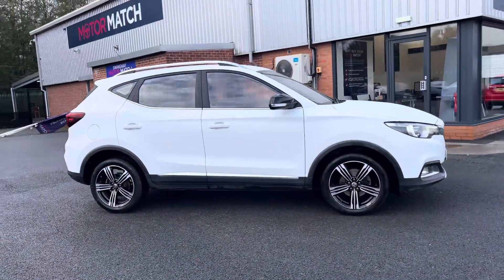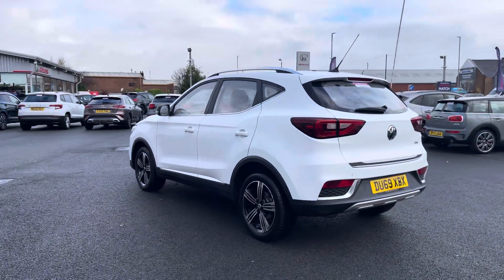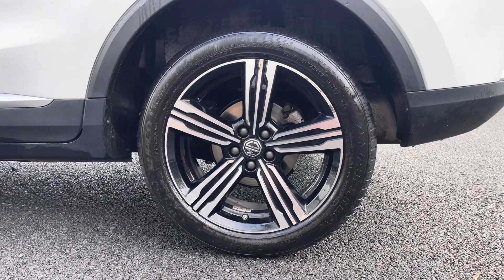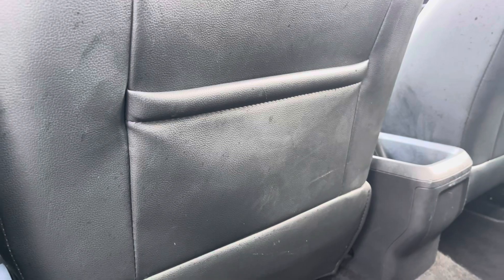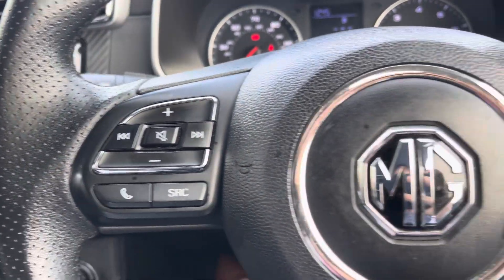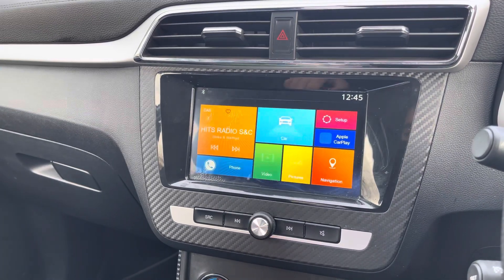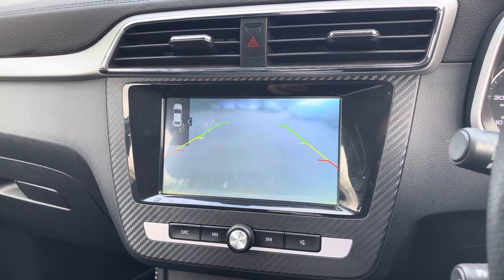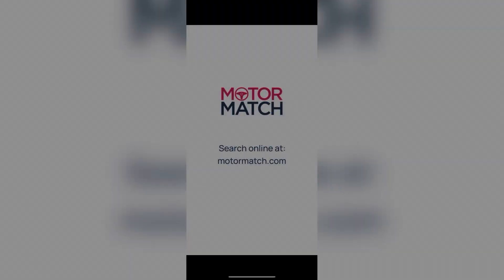Used MG MG ZS 1.0 T-GDI Exclusive -DU69XBX- Motor Match Bolton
Just into our stock, this used MG MG ZS 1.0 T-GDI Exclusive, is now available for sale from Motor Match Bolton.

Reg: DU69XBX
Fuel: Petrol
Transmission: Automatic
Engine Size: 1.0L
Mileage: 43,809

Key Features:
-Apple Car Play
-Satellite Navigation
-Rear Camera

00:00 Intro
00:12 Exterior Features
00:32 Boot
00:38 Rear Interior
00:50 Front Interior/Key Features
01:43 Outro